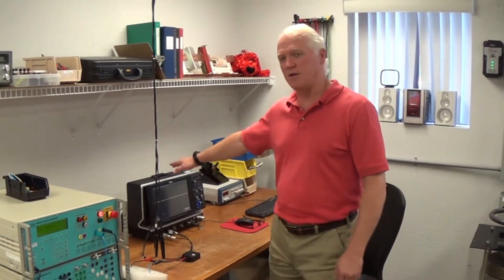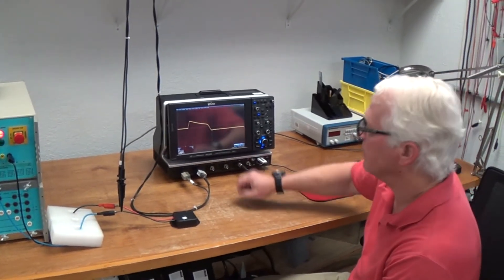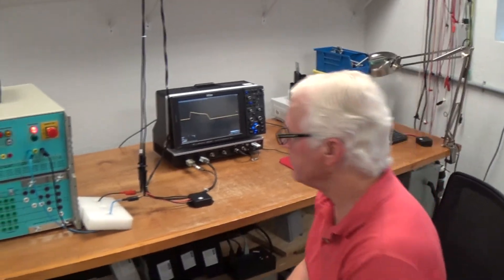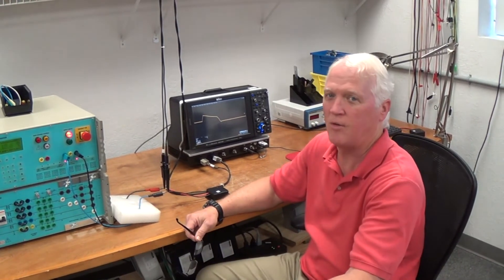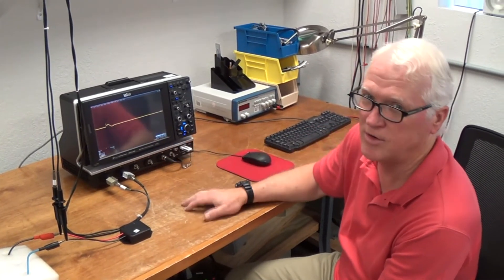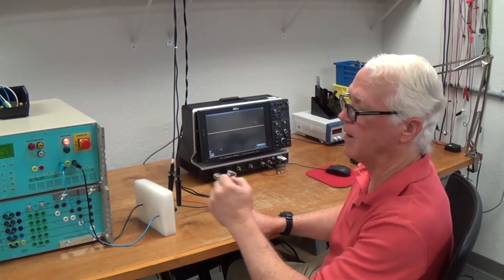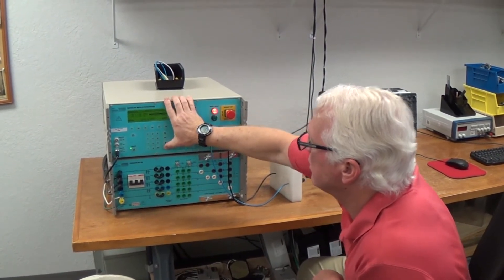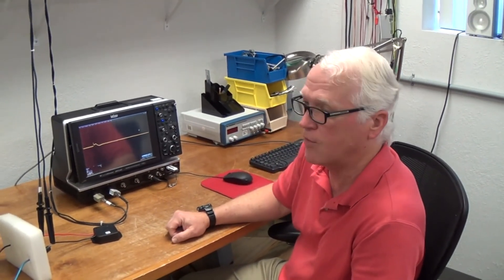Seachoice Marine Surge Protector Testing Part No. 19931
Using a lightning surge generator Seachoice demonstrates the value of the device against simulated lightning strikes and electrical surges.

Additional information can be found on the Technical Info page of